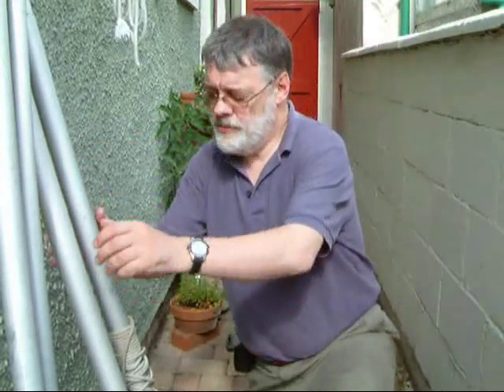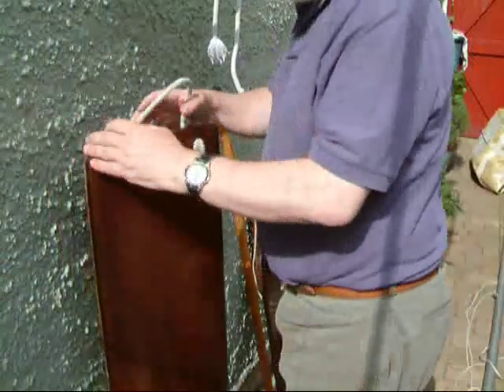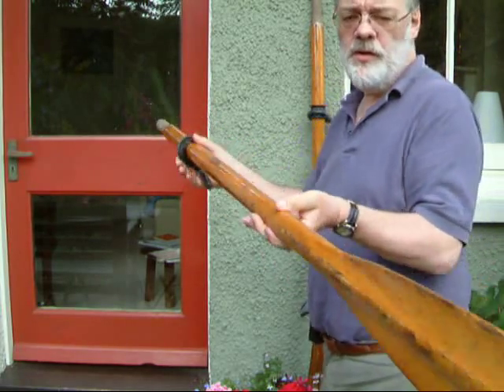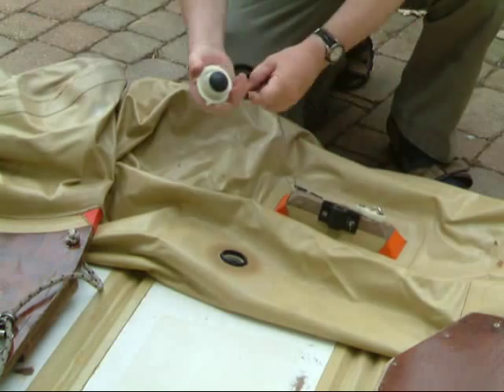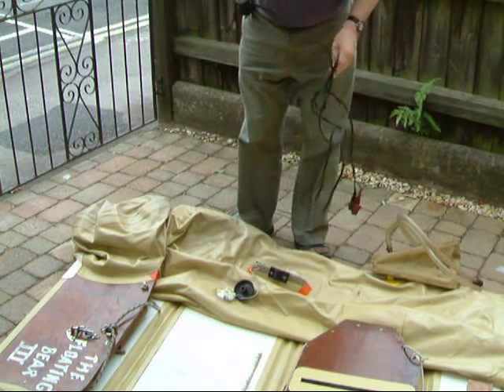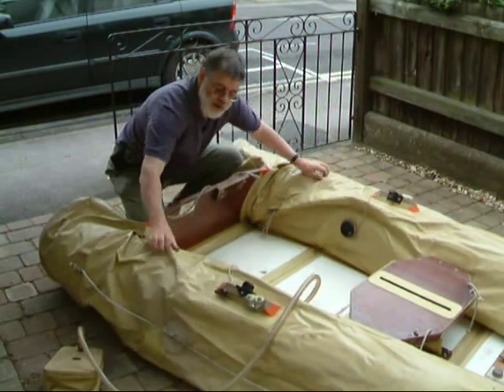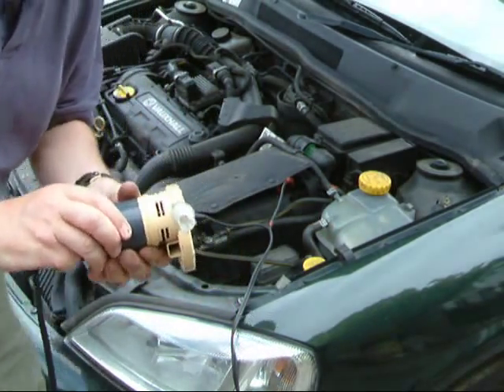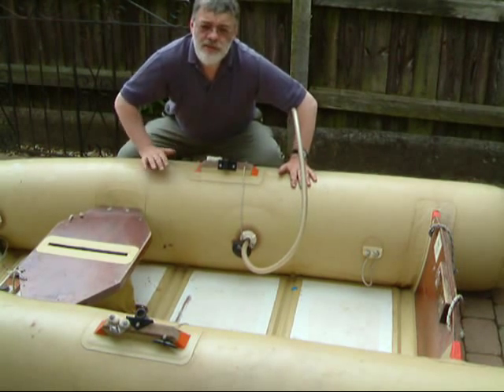Setting up the Tinker Traveller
How to inflate and rig the 1980 Tinker Traveller inflatable sailing dinghy.